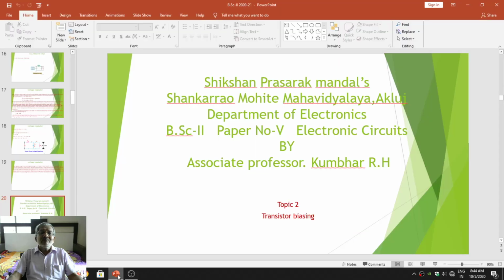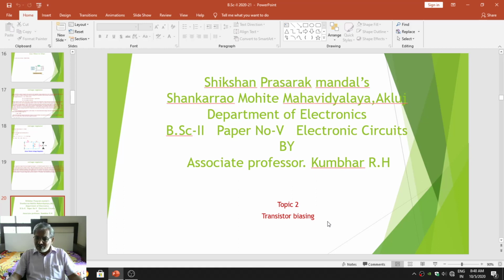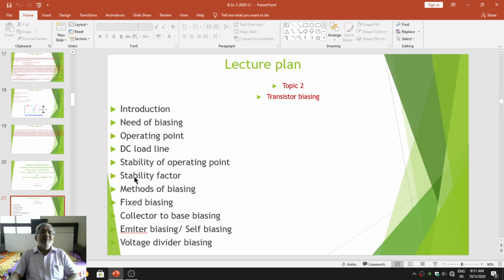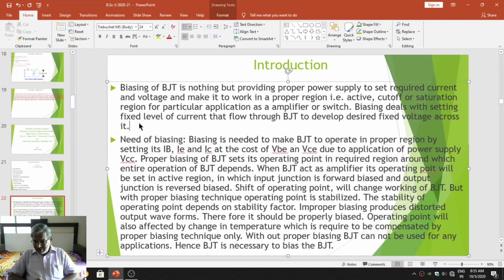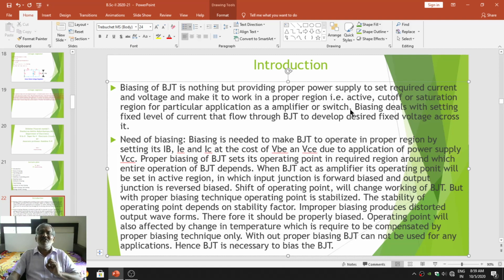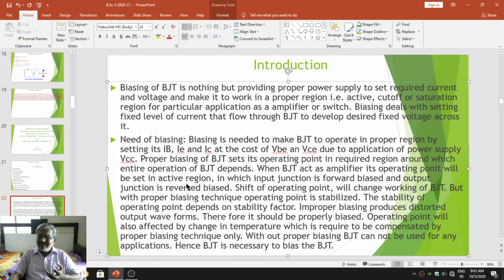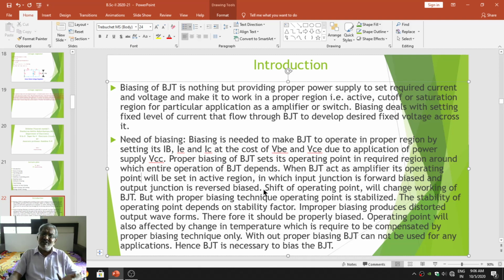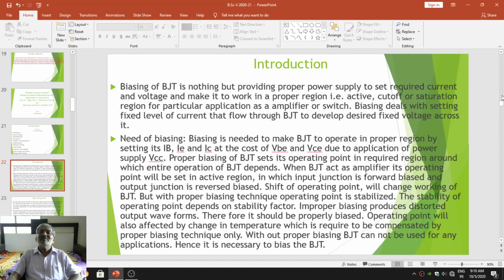B.Sc-II, Chapter-2, Lecture-1